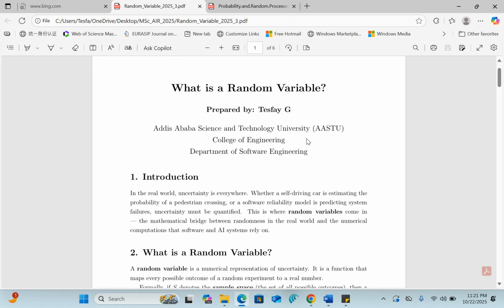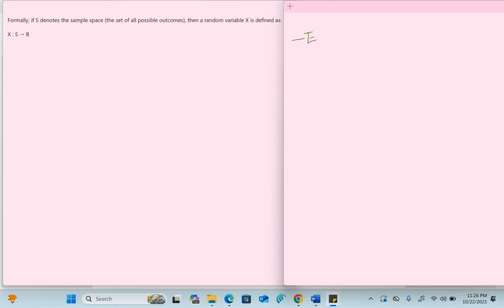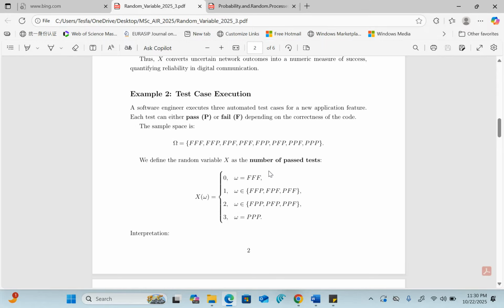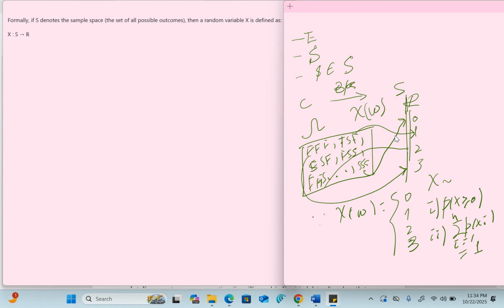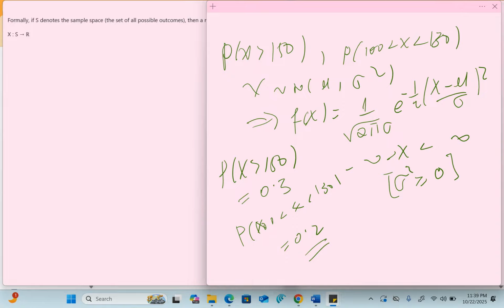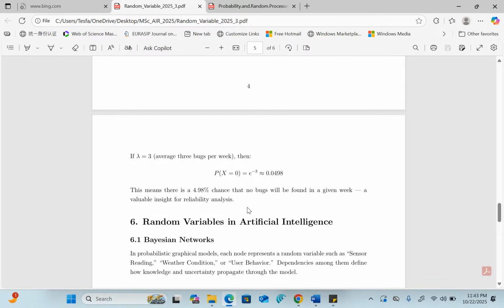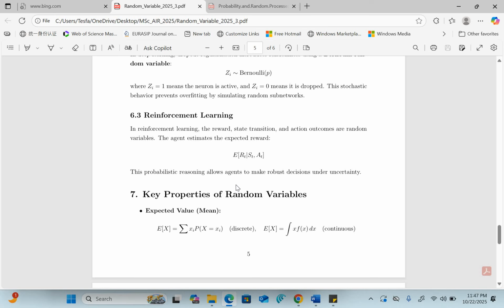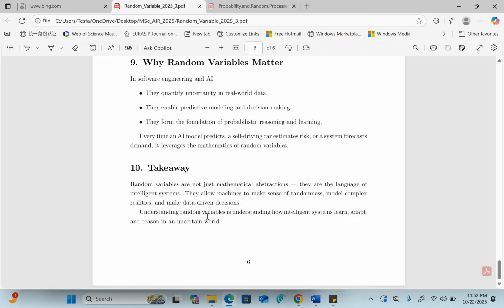Understanding Random Variables in Software Engineering and AI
Welcome to TechEdu AI & Data!

Welcome to our lecture video on Understanding Random Variables, presented by Tesfay G from Addis Ababa Science and Technology University. In this series, we explore the crucial role of random variables in quantifying uncertainty within software engineering and artificial intelligence (AI).

🔹 Topics Covered in This Lecture:
1. Introduction to Random Variables
o Definition and significance in quantifying uncertainty.
o Mathematical framework and notation.
2. Illustrative Examples
o Network Transmission Success: Analyzing outcomes of data packet transmissions.
o Test Case Execution: Examining software testing results and implications.
3. Types of Random Variables
o Discrete Random Variables: Countable outcomes and relevant examples in software reliability.
o Continuous Random Variables: Infinite outcomes within a range and their applications.
4. Real-Life Applications in Software Engineering
o Server response times and their statistical distributions.
o Modeling software failures using the Poisson distribution.
5. Random Variables in Artificial Intelligence
o Bayesian Networks: Understanding dependencies among random variables.
o Neural Network Dropout: The role of randomness in preventing overfitting.
o Reinforcement Learning: Decision-making under uncertainty.
6. Key Properties of Random Variables
o Expected value, variance, and standard deviation.
7. Importance of Random Variables
o Their role in quantifying uncertainty and enabling predictive modeling.
8. Conclusion & Takeaway
o The fundamental role of random variables in intelligent systems and decision-making.

📌What You'll Learn:
• Introduction to Random Variables: Discover the definition and mathematical framework behind random variables.
• Real-World Examples: Analyze practical scenarios, including:
o Network Transmission Success: Assessing data packet transmission outcomes.
o Test Case Execution: Understanding software testing results.
• Types of Random Variables: Differentiate between discrete and continuous random variables and their applications.
• Applications in Software Engineering: Learn how random variables are used in real-life scenarios, such as server response times and software failure modeling.
• Random Variables in AI: Explore their significance in Bayesian networks, neural networks, and reinforcement learning.
• Key Properties: Gain insights into expected value, variance, and standard deviation.

🔸This series is ideal for students, professionals in software engineering and AI, and anyone interested in understanding the impact of randomness on technological systems.